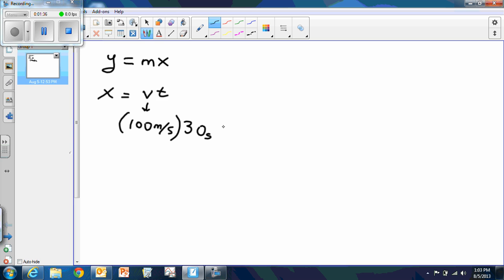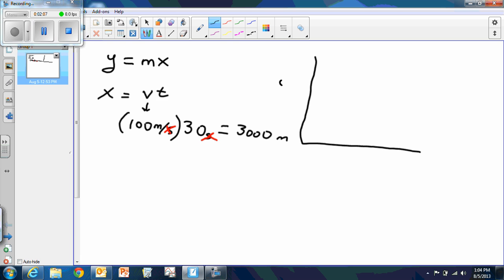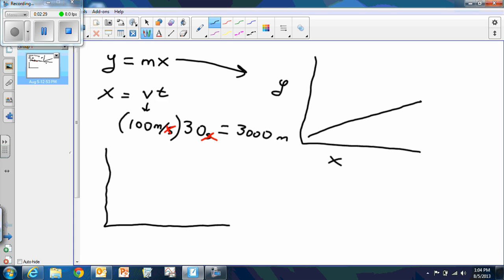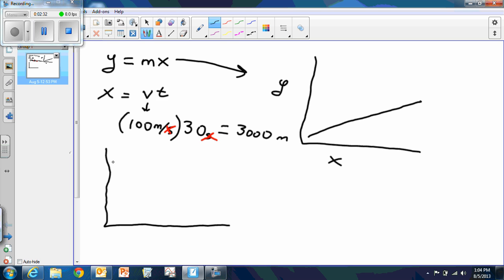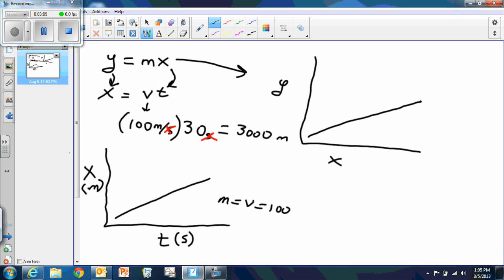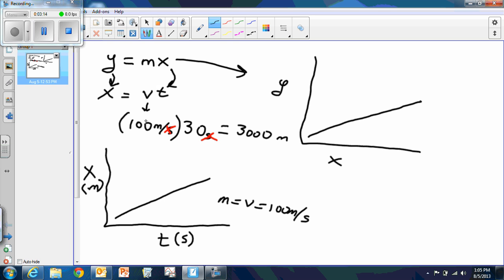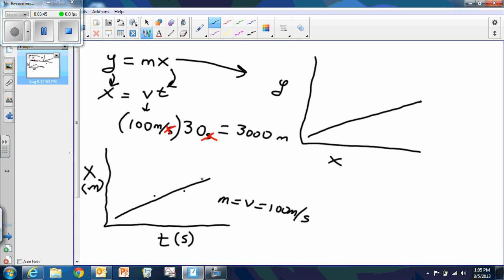Simple Algebra used in physics